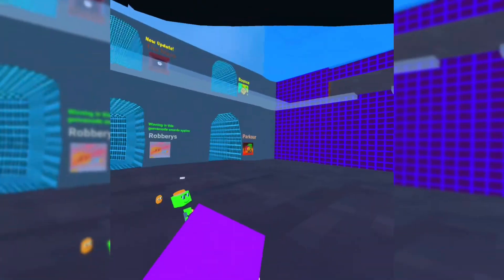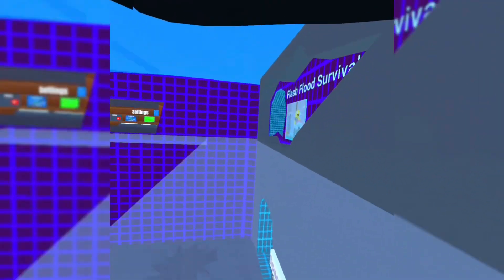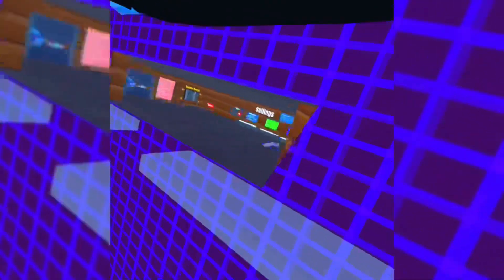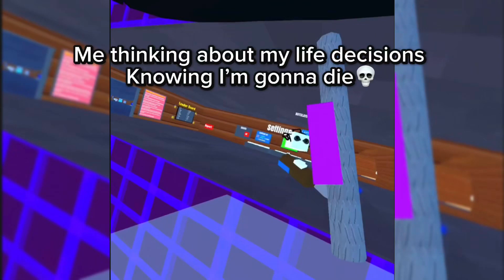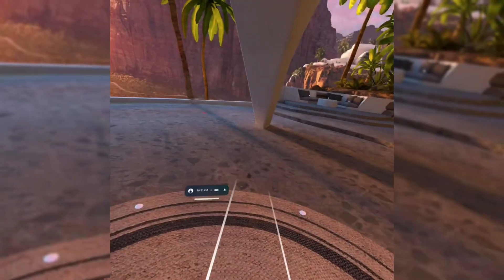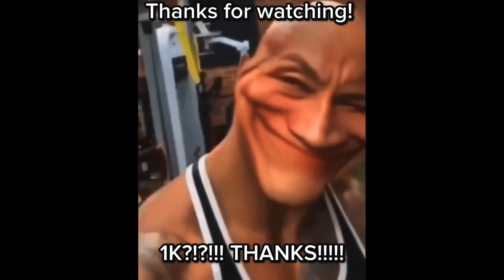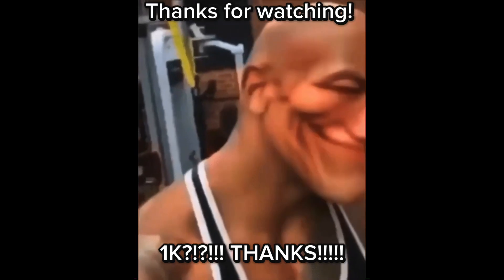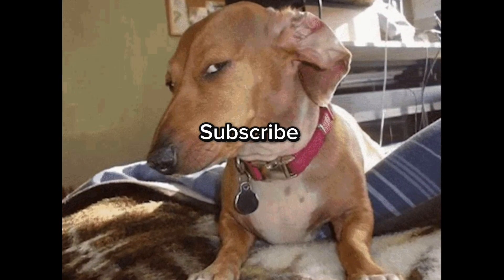Goofy skin walker attack | Cube Runners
Some goofy skinwalker moments